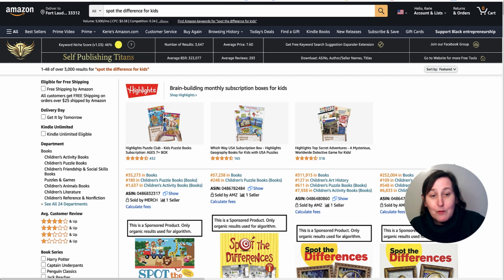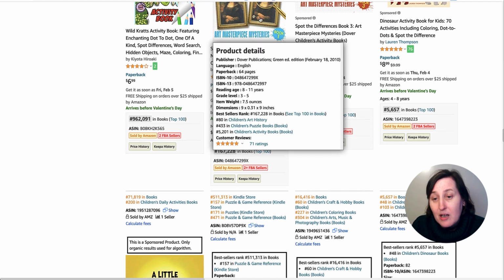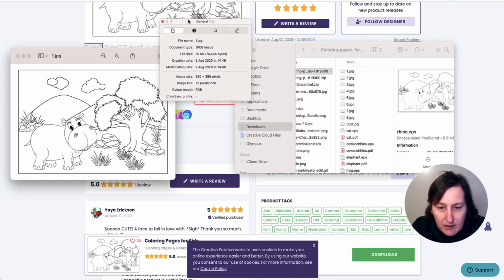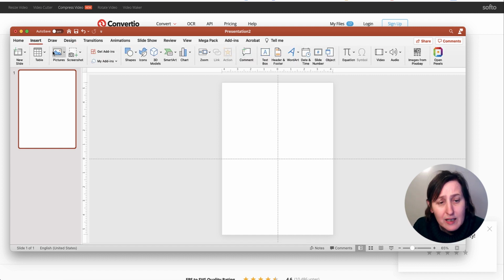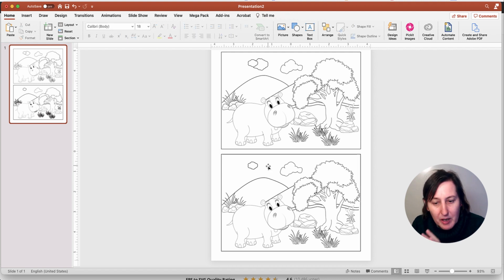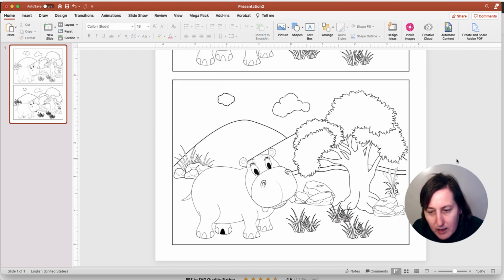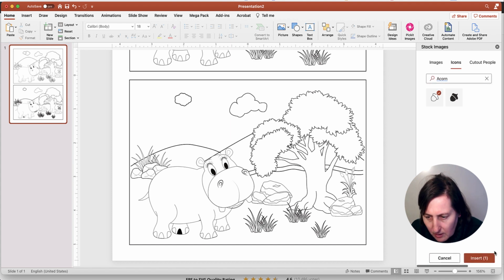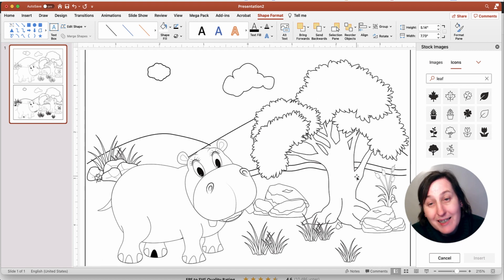👓 Create A Spot The Difference Activity Book - Using Powerpoint 👓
👓 Create A Spot The Difference Activity Book - Using Powerpoint 👓. Free PowerPoint Notebook Templates ➡️

In this video I show you how to take an image from from Creative Fabrica, convert it and change things in PowerPoint to make a spot the difference activity book

Tools and Resources I Use

Time Stamp
00:00 Introduction
00:20 Thank you
00:45 Visit Amazon
02:20 Creative Fabrica
03:00 File DPI
03:32 Convertio.io
03:56 Using PowerPoint
05:51 Convert SVG to Shape
07:39 Using Icons